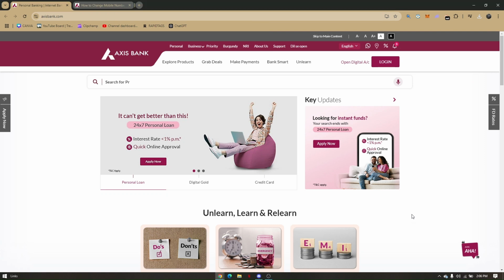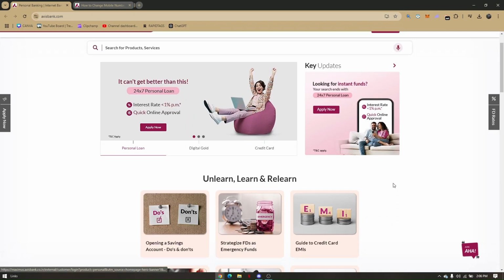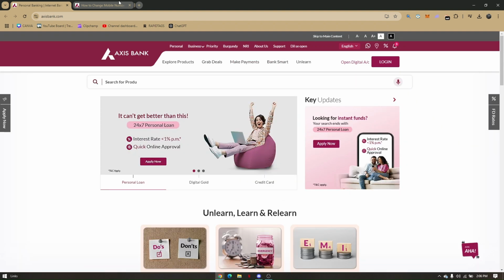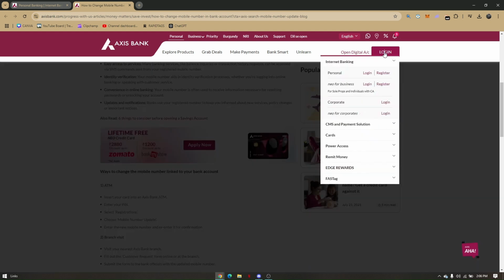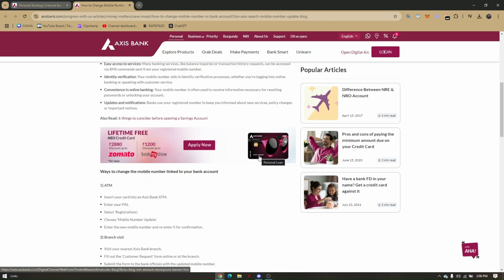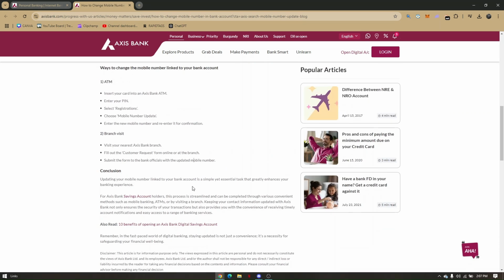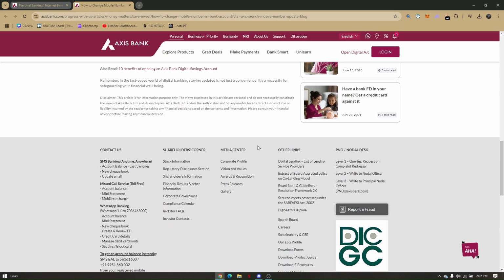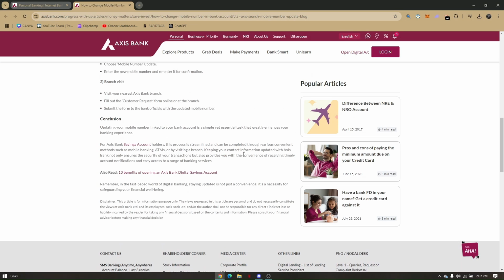HOW TO CHANGE MOBILE NUMBER ON AXIS BANK ONLINE 2026! (FULL GUIDE)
In this guide, I am going to show you how to change your mobile number on Axis Bank online in 2026. I will take you through each step of updating your registered mobile number, so you can easily manage your account information from the comfort of your home.

0:00 INTRO
0:05 TUTORIAL